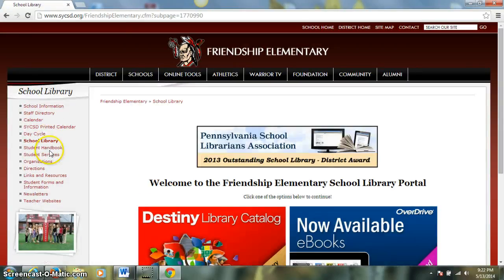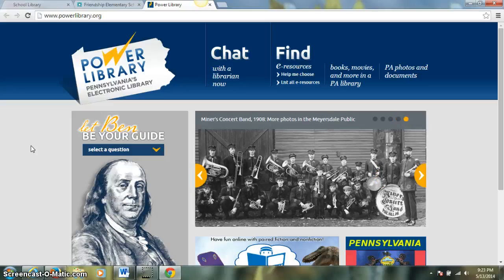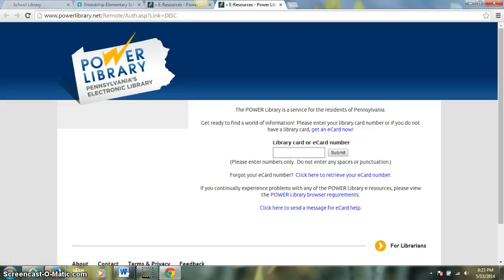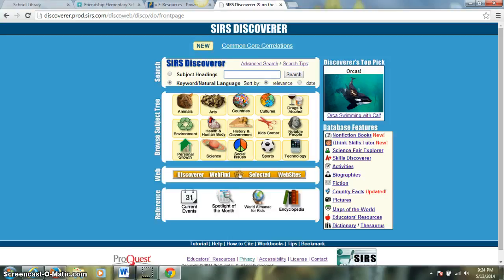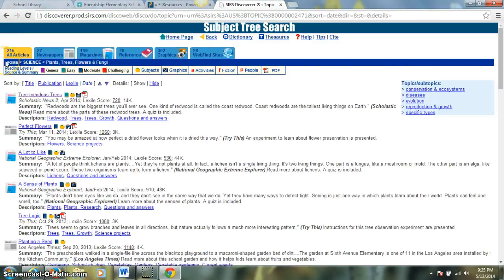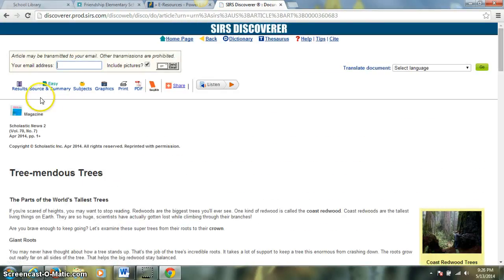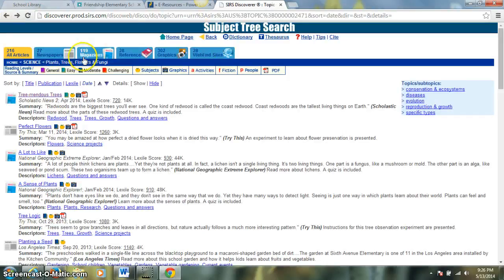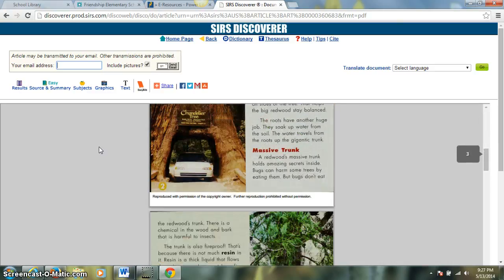SIRS Discoverer students